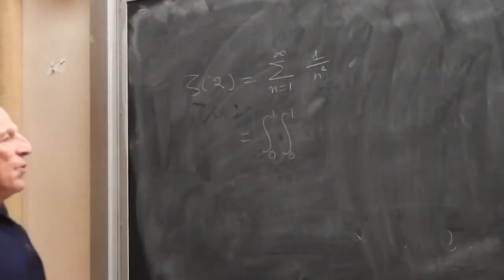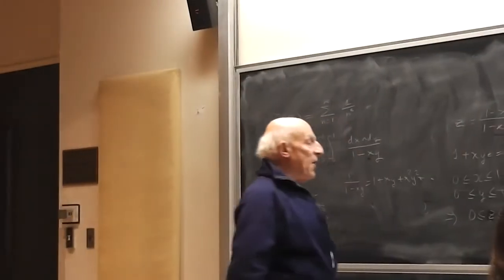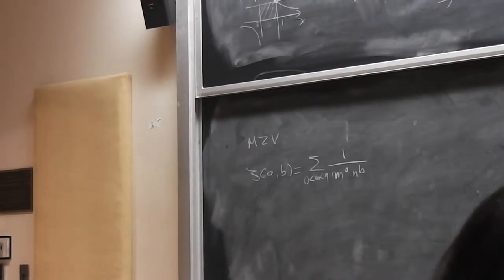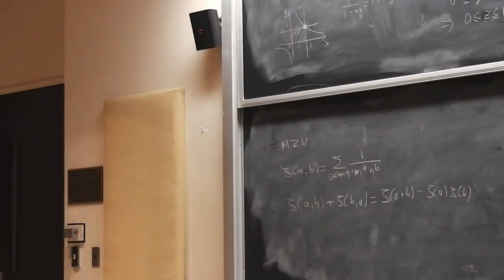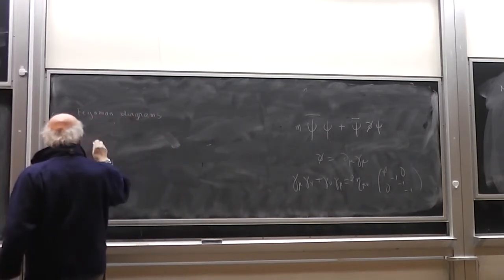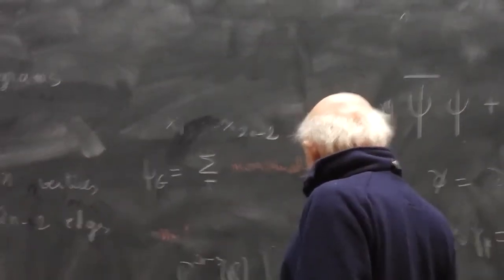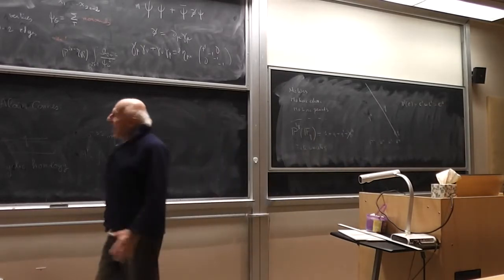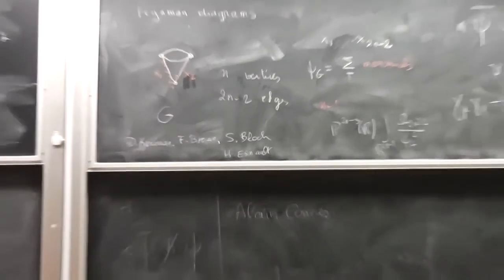About the cosmic Galois group a tale of geometry, number theory and physics Pa